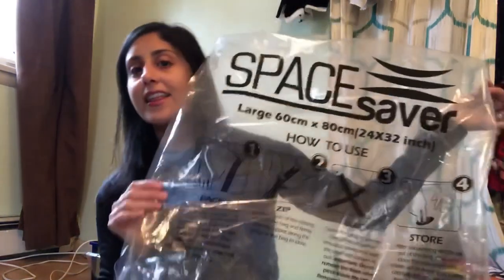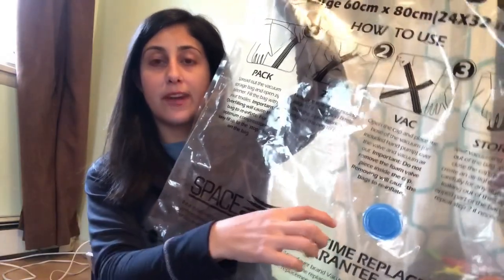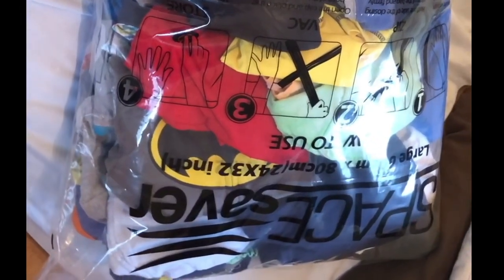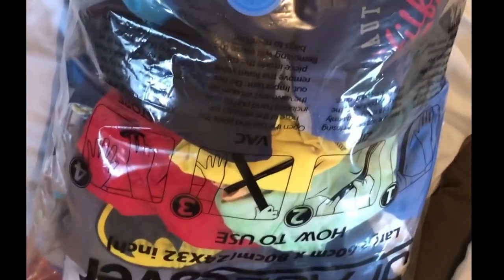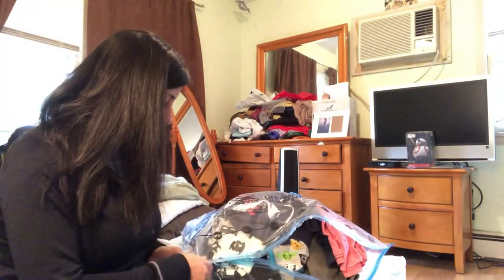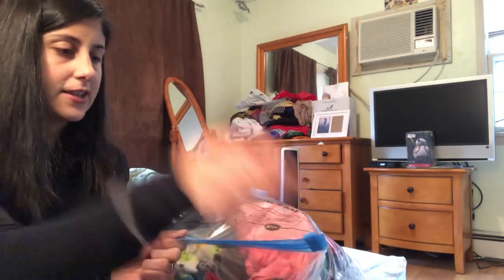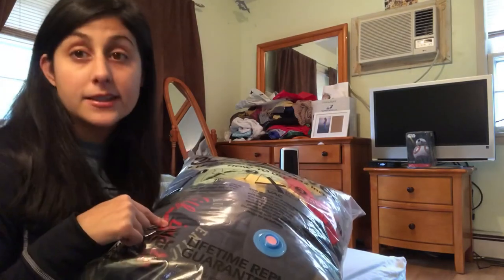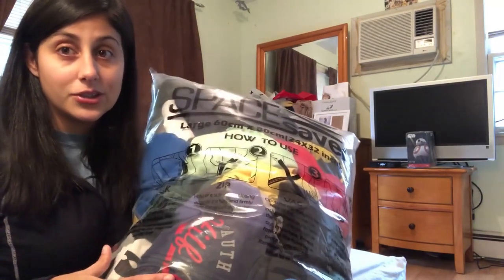Space Saver Clothing Storage | Vacuum Seal Bags | Life Changer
Hi everyone! Finding the best way to save space while storing clothes can get complicated. Boxes take up way too much space. I found this amazing product that solved all my problems! I hope this was helpful for everyone!